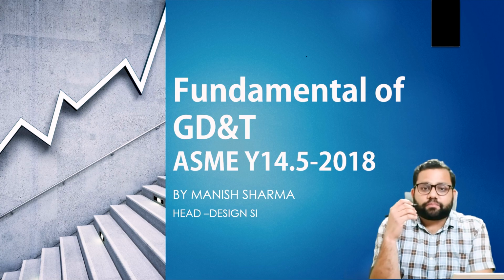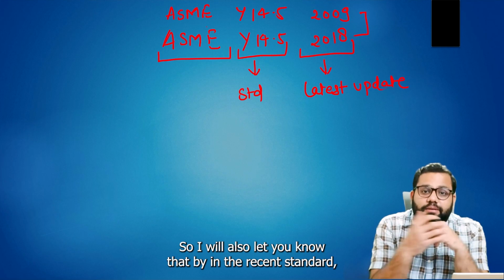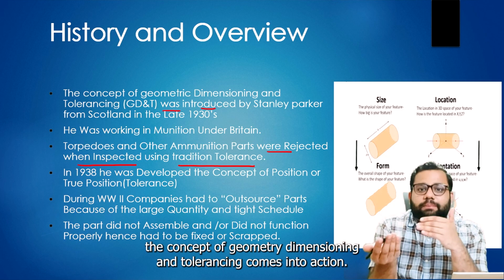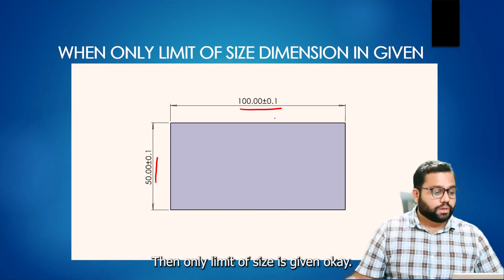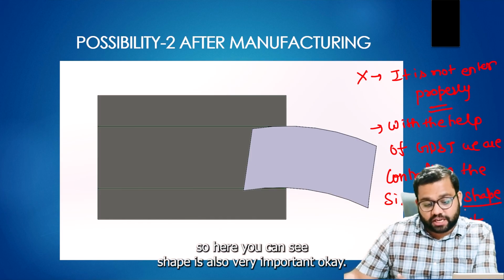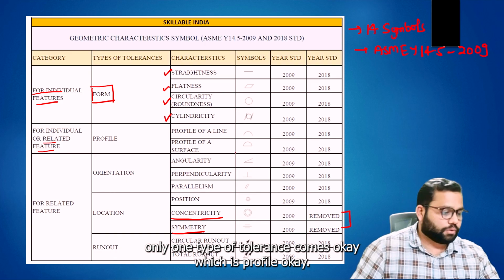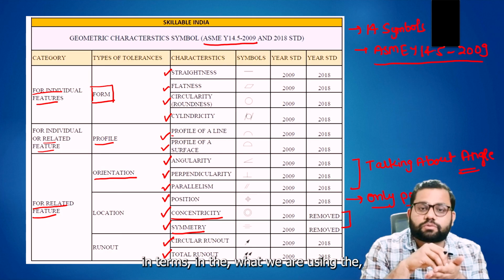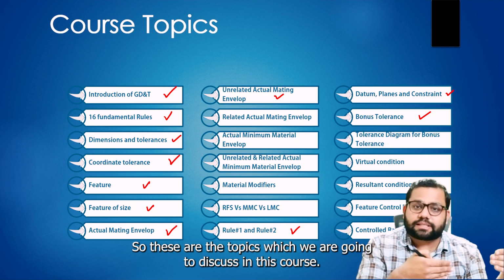Master Geometric Dimensioning &Tolerancing |Tutorial -1 Overview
Welcome to the "Introduction to Geometric Dimensioning and Tolerancing (GD&T) Overview Tutorial 1" series!
Whether you're new to engineering drawings or looking to deepen your understanding of GD&T, this channel is your gateway to mastering this essential skill in mechanical design and manufacturing.

Geometric Dimensioning and Tolerancing (GD&T) is a language for communicating engineering design specifications.
 As its name implies, it conveys both the nominal dimensions (ideal geometry), and the tolerances for a part.
 Since GD&T is expressed using line drawings, symbols, and Arabic numerals, people everywhere can read, write, and understand it regardless of their native tongues.

Geometric Characteristic Symbols are classified into 03 broad categories, and 05 subcategories and has totally 14 symbols
ndividual Features are features which are independent and does not depend on the neighbouring features.
Individual or Related Features are features which may function independent and / or function by depending on the neighbouring features.

Related Features are features which are always dependent depend on the neighbouring features.

Angularity is used as alternate practice in place of Perpendicularity and Parallelism as per ASME Y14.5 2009 Standard.

Concentricity and Symmetry Symbols are removed in ASME Y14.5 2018 Standard.